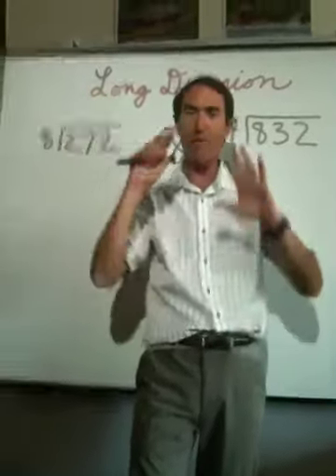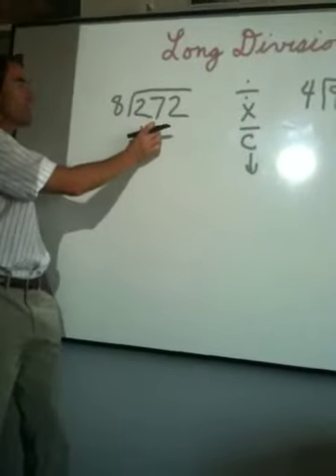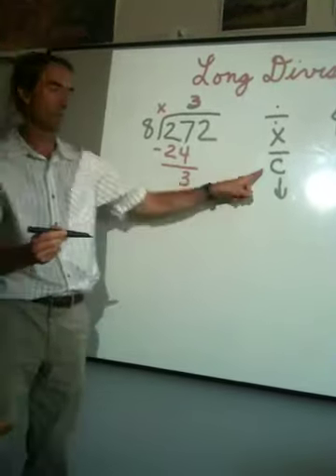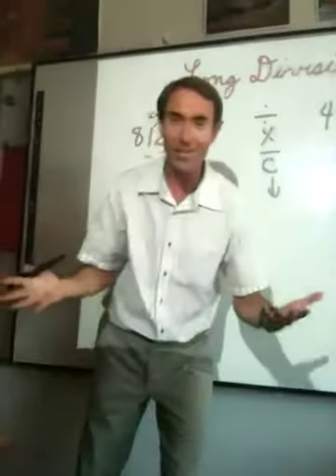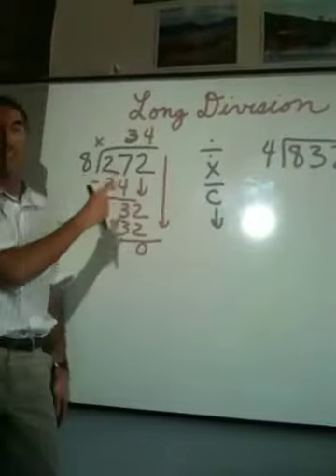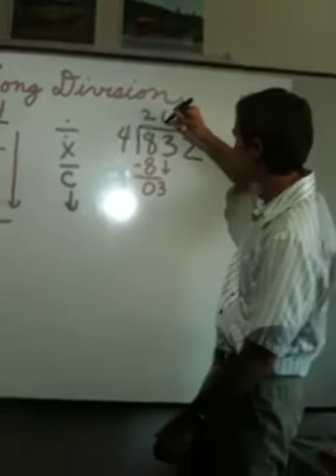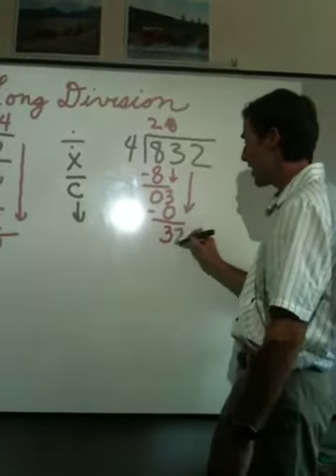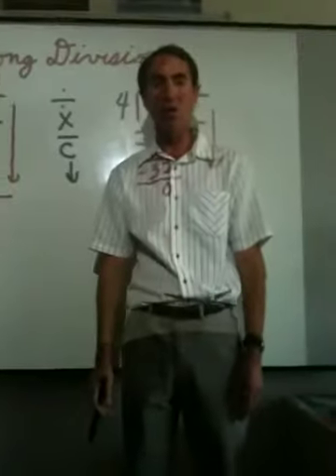Mr. Pike teaches long division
Fourth grade teacher teaches long division